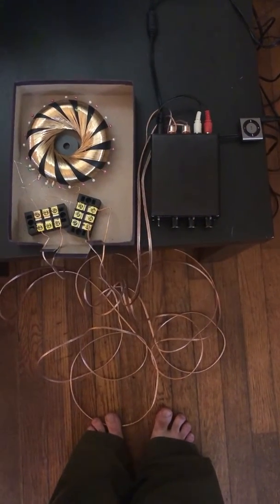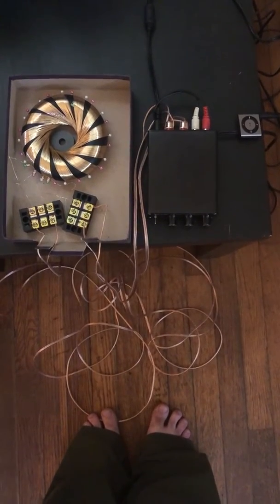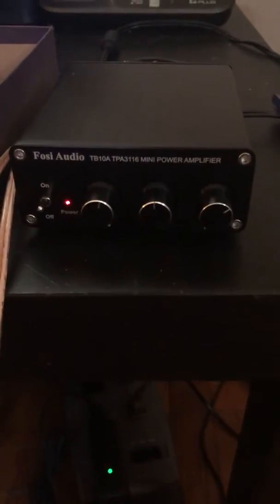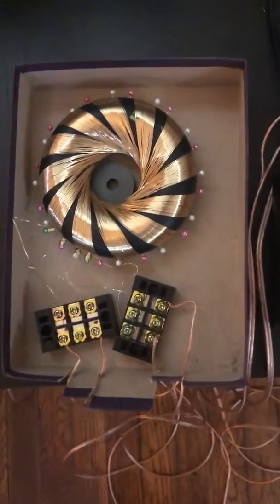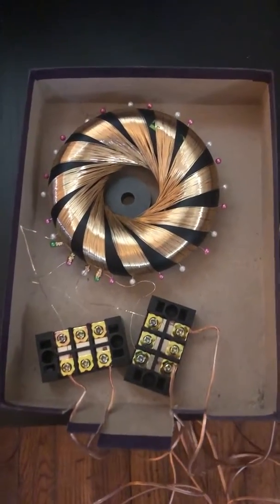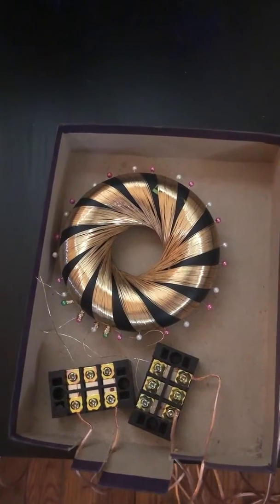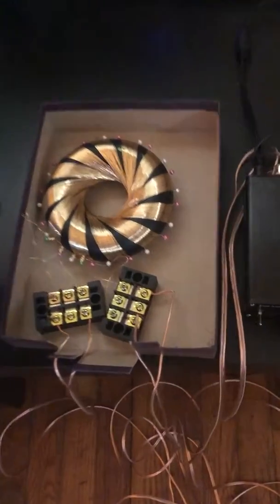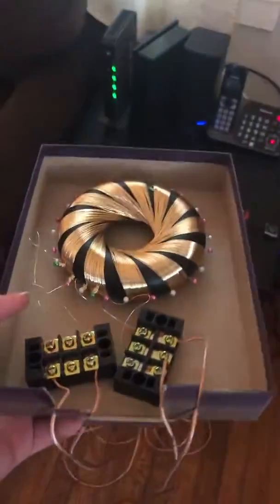Rodin Coil Setup For Healing Purposes (In-depth description below/full instructions)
I'm running 256hz, 432hz and 512hz tones simultaneously in an mp3 I created through my ipod mini into the amplifier.  These tones combined with the unique field the coil produces are apparently what can reduce menstrual cramping pain significantly, heal 3rd degree burns, reduce joint/muscle pain and  and much more.  It's popularly known as P.E.M.F. (Pulse Electromagnetic Field) therapy.

Place the coil over the desired area for at least  20 minutes in the morning and 20 minutes at night.
Keep in mind that the hotter you run the coil the less amp life.
I keep mine hot but not scolding unless I want an intense treatment session then I will put a rag underneath the coil so it doesn't burn me.

I recommend using 26-30 gauge wire.
My favorite to use is 26 gauge wire with 14 windings per wire.
I feel that this way produces the strongest field.
The coil in this video has 28 gauge with around 34 windings per wire.

I got the idea from this website but found a better way to set it up:

Terminal Blocks:

Amplifier I use:

Happy healing!